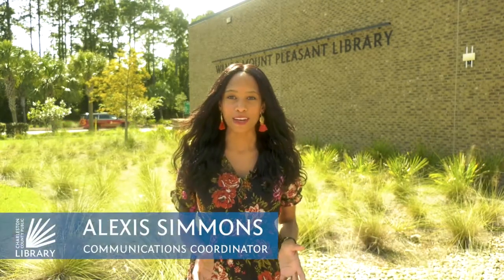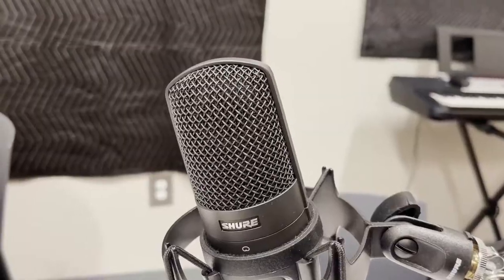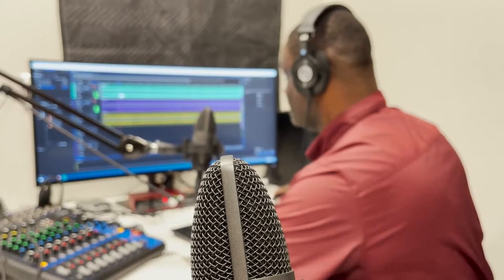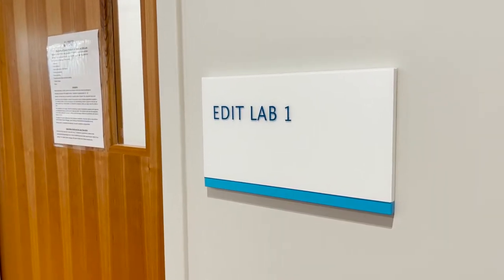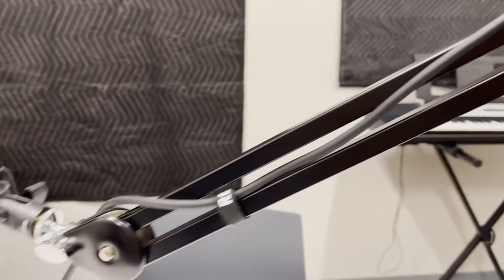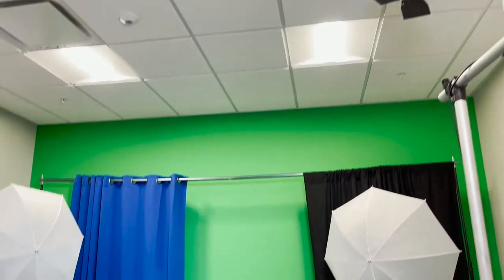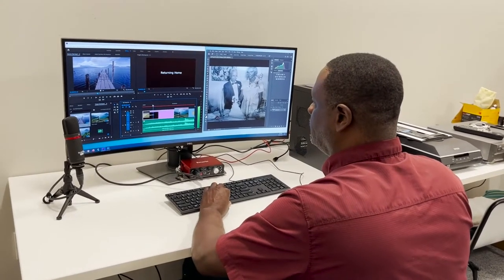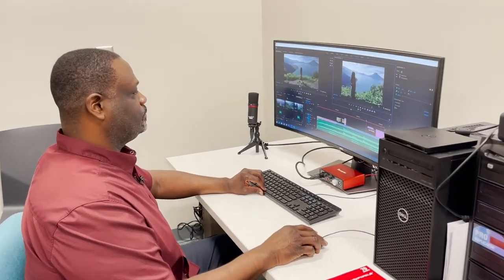Meet Your Library: Video, Photography and Podcast Equipment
Have you ever wanted to start your own podcast or create your own high quality videos? We have equipment for you at select branches and in our Mobile Creative Studio.

Here's a look from the Wando Mt. Pleasant Studio.